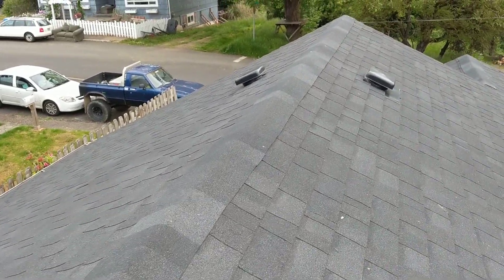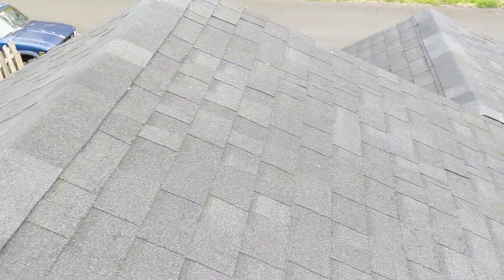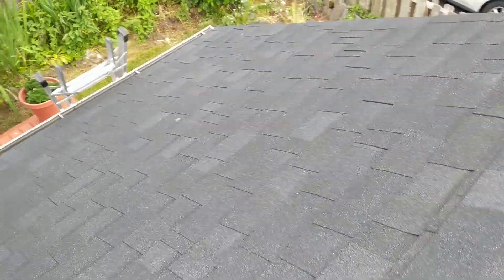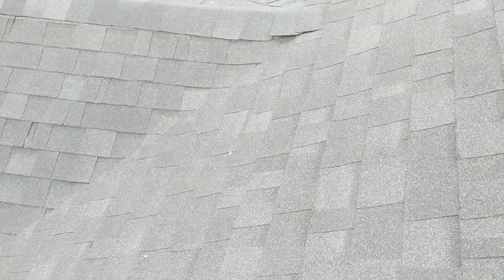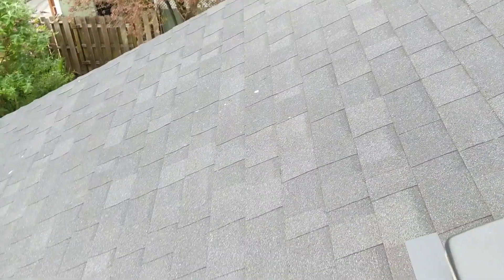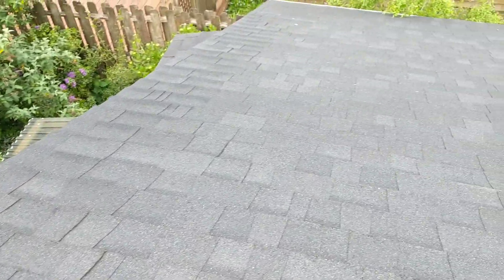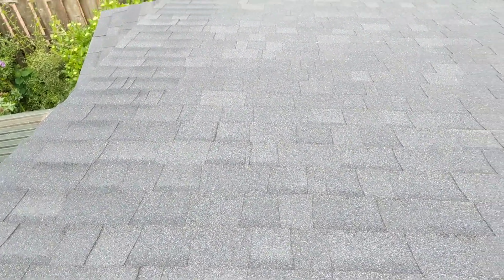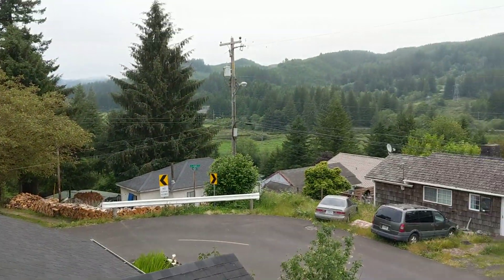7th Roof Evaluation